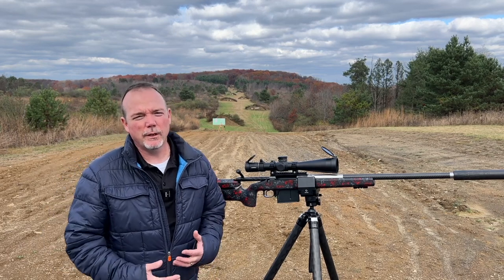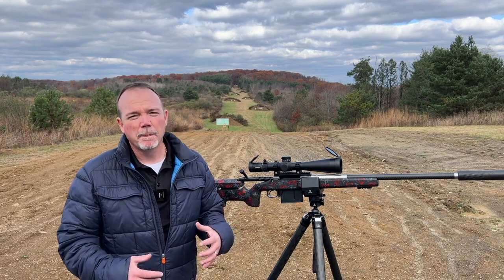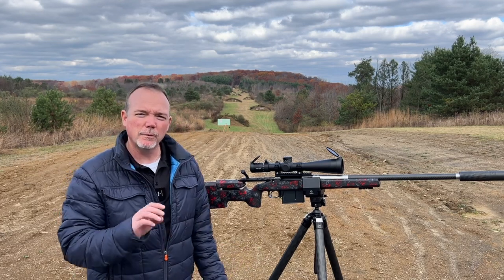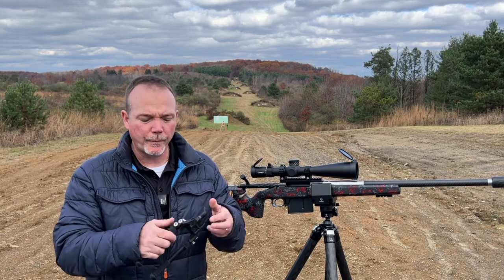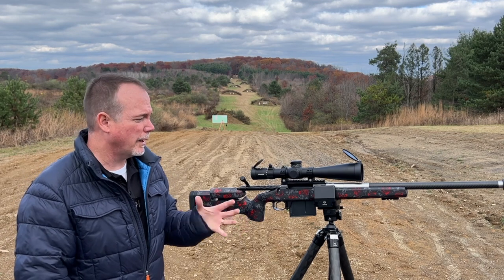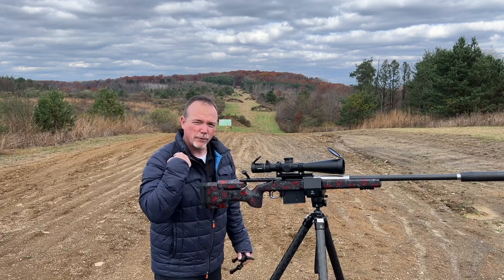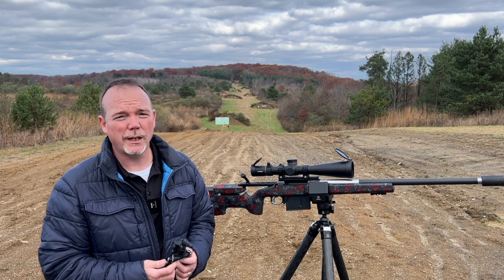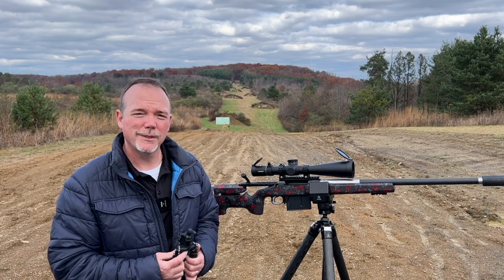Wolf Precision's tip of the week EP1: Keeping your rifle running to its fullest potential.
From Wolf Precision's Online Long Range Shooting School comes our series we are calling the "tip of the week."  This series will be on everything about building and maintaining your quality rifle, from caliber selection, cleaning, and maintenance to field shooting tips.

In this episode, we go over some tips to keep your rifle running to its fullest potential.  New rifles or new equipment you put on it leaves you vulnerable to having some bad days at the range.  Keep it tight and make sure it is right.